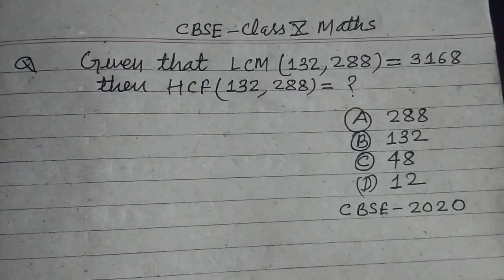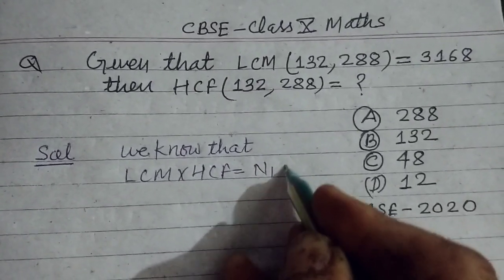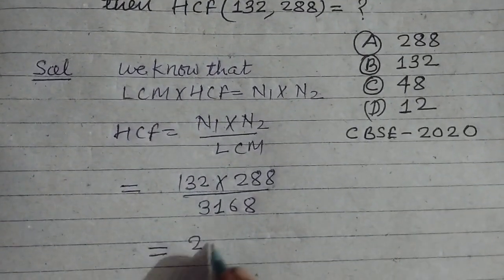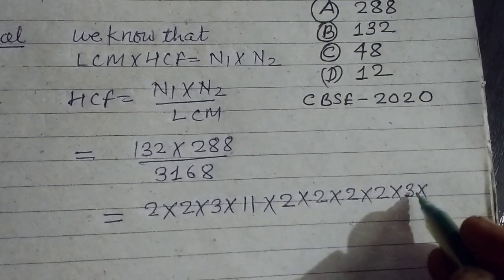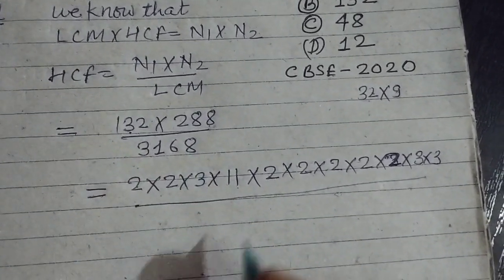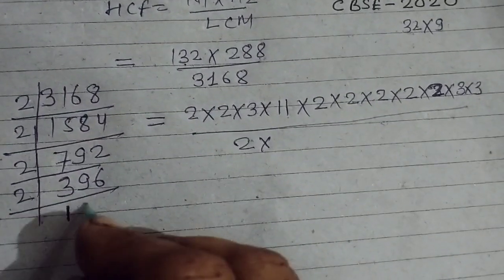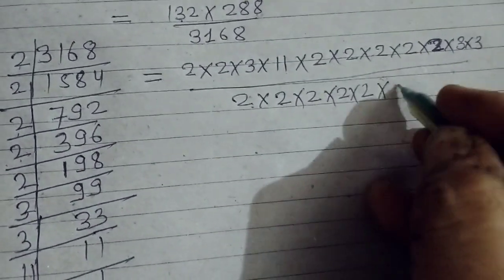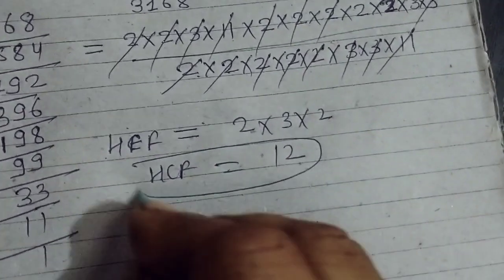Given that LCM(132, 288)=3168 then HCF(132, 288)=? | cbse class 10 Maths solution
cbse class 10 Maths solution